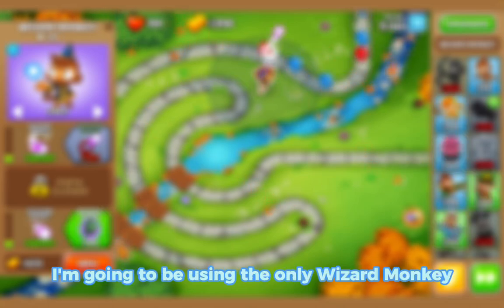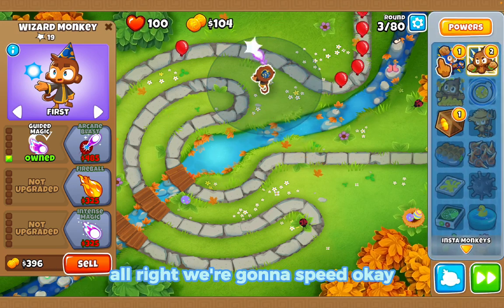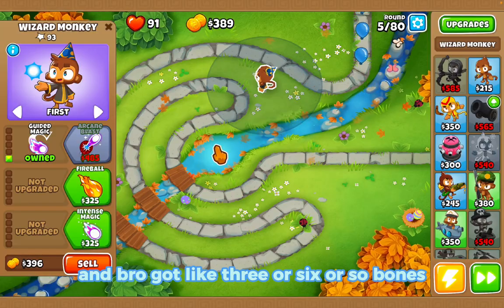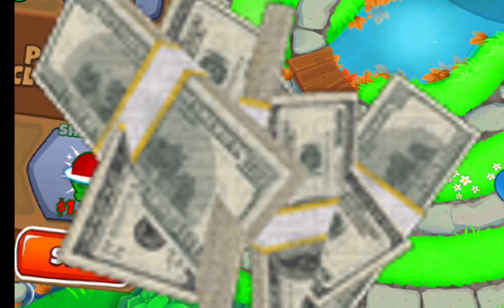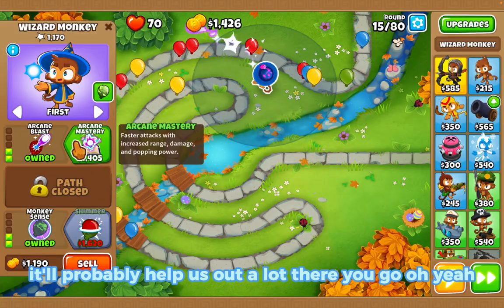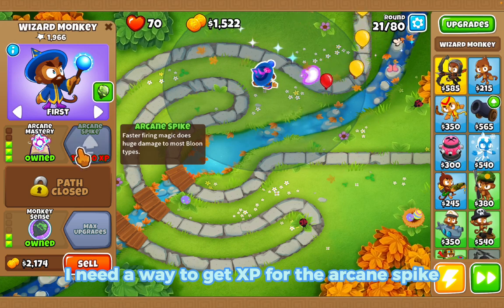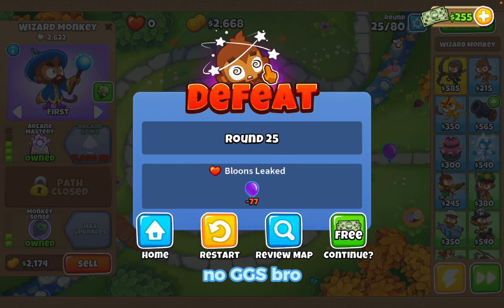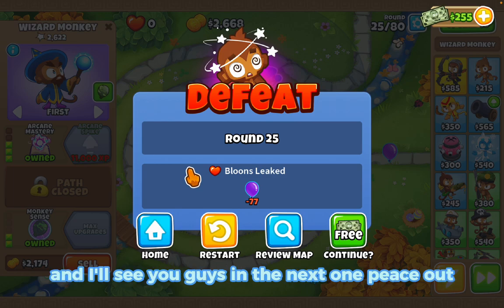Bloons TD6 Wizard Monkey ONLY Challenge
In today's Bloons TD 6 video, I'm going to be using only the Wizard Monkey for this video as a challenge watch til the end to see how far I gotten using only Wizard Monkey.